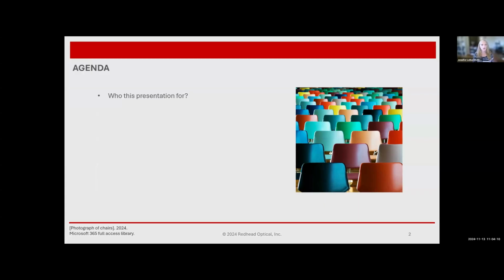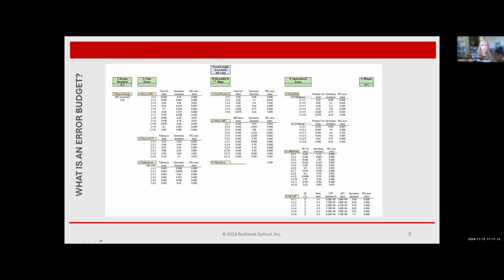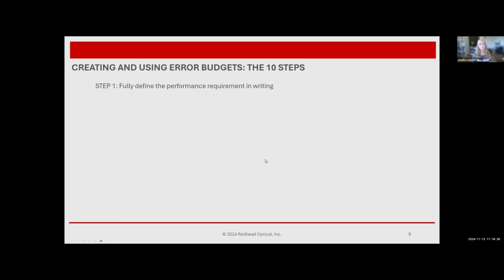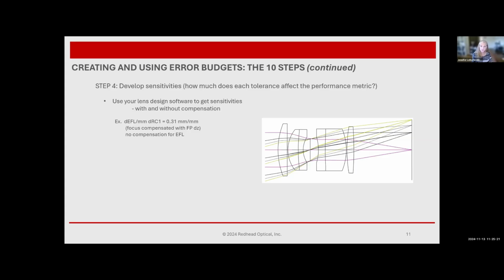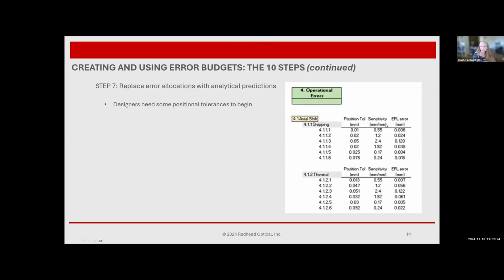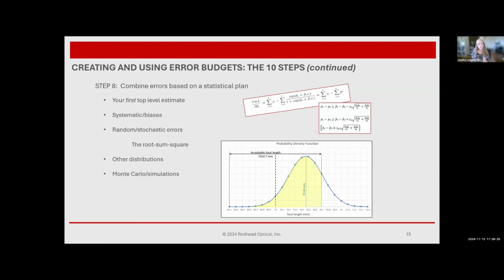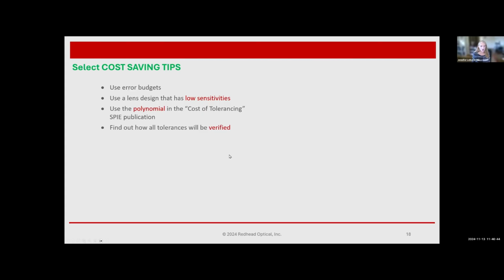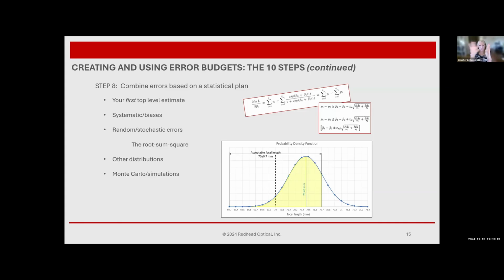Cost-Conscious Tolerancing of Optical Systems | Master Error Budgets and Cut Costs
Learn how to apply error budgets to create practical, cost-effective tolerances for optical systems in this webinar with Jennifer LeBaron Michels. Whether you're designing, fabricating, or verifying performance, this structured approach helps align system requirements with real-world manufacturing and testing constraints.

This webinar offers a preview of SPIE Short Course SC720: Cost-Conscious Tolerancing of Optical Systems, an intermediate-level course offered by SPIE. The course presents a 10-step method for developing and applying error budgets that guide tolerancing decisions across all phases of optical system design, from concept through assembly and test.

0:00 Introduction
3:33 What is an error budget?
7:51 When should you use an error budget?
13:48 10 steps for creating and using error budgets
41:42 Optical System Cost Saving Tips
44:51 Summary
45:29 Q&A